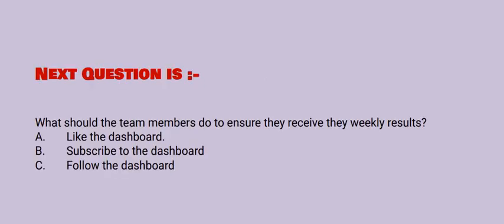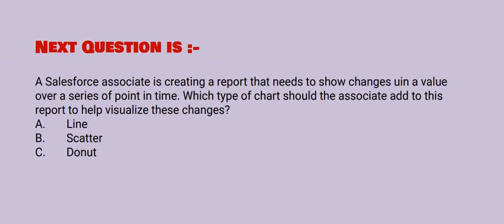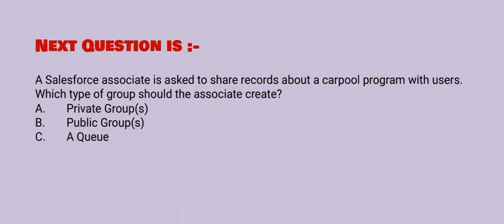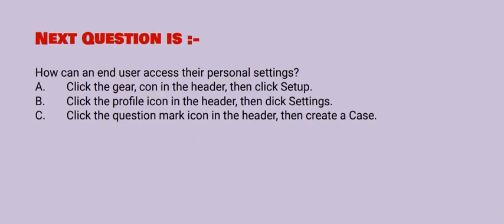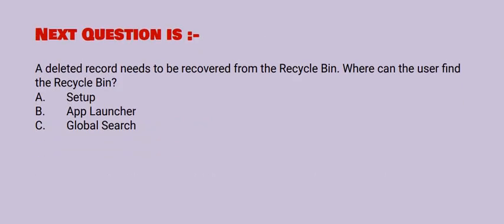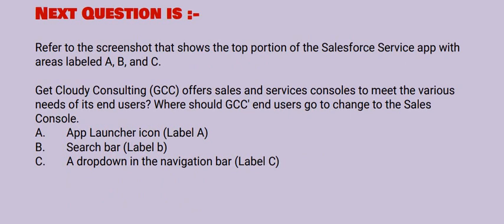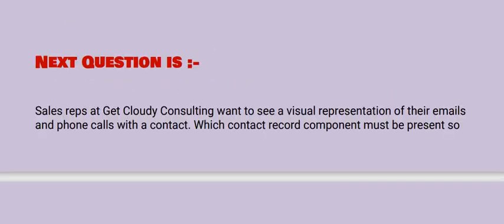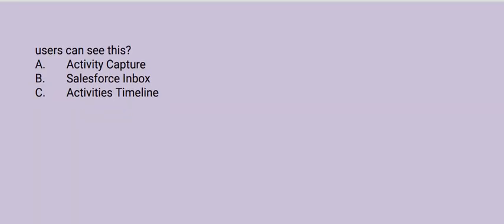Part#4: SALESFORCE CERTIFIED ASSOCIATE - Practice Questions & Answers